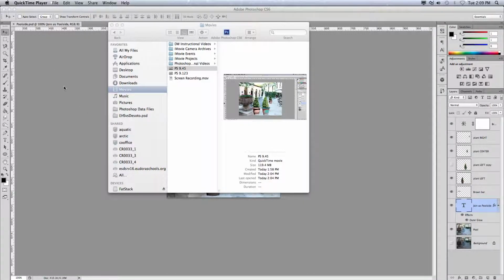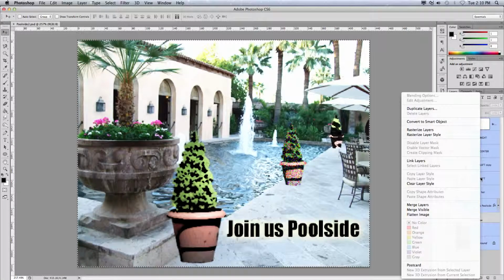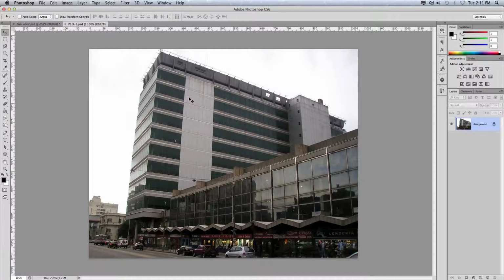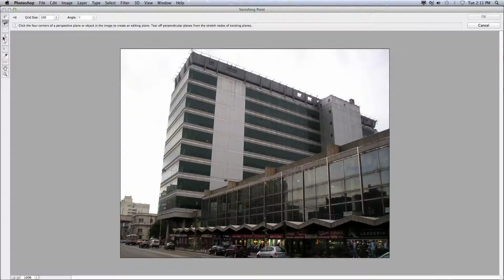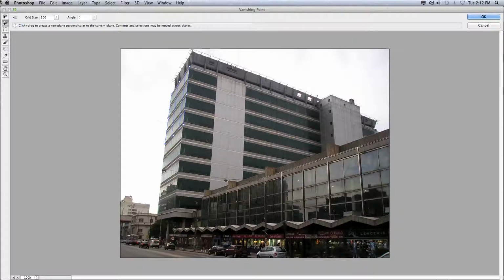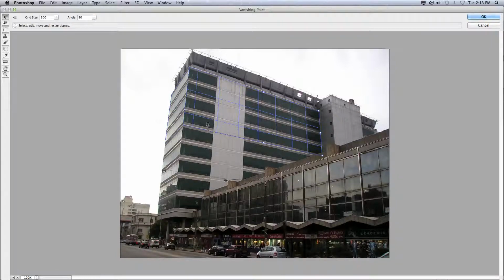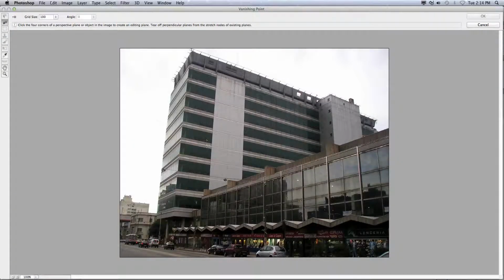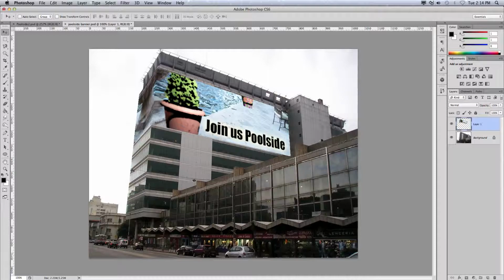PS 9 6